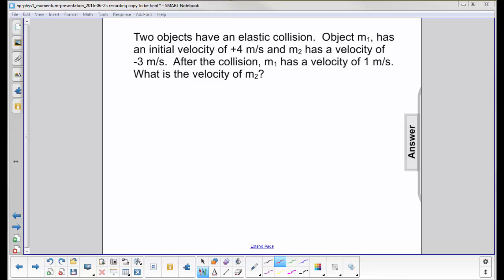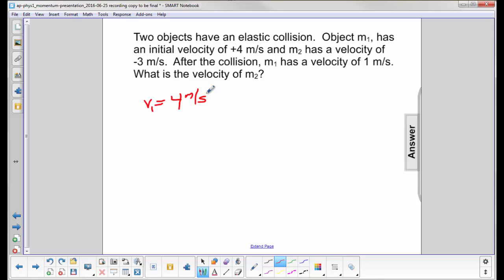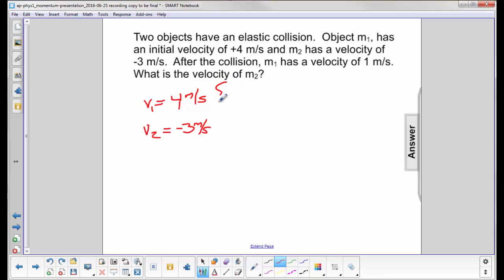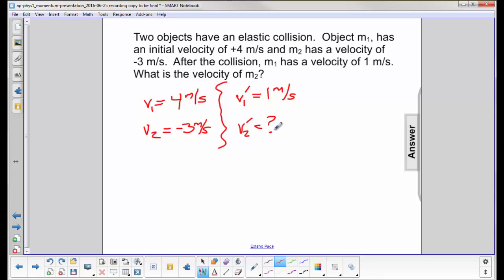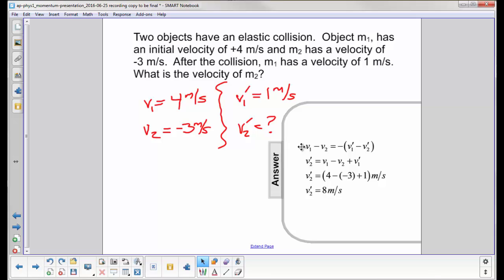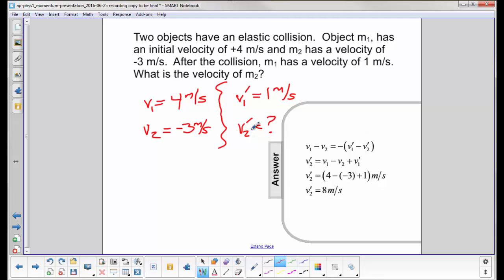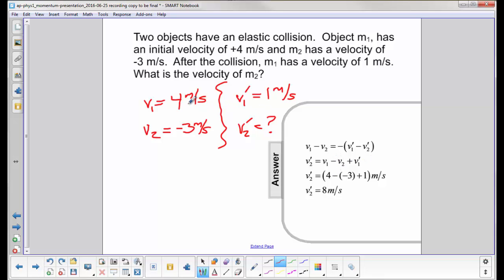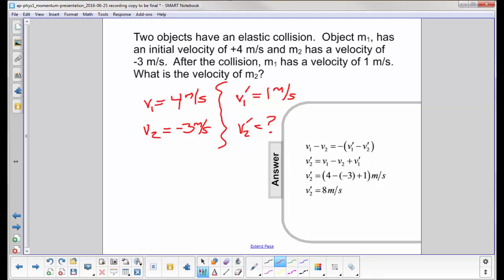AP 1 Momentum Question 37